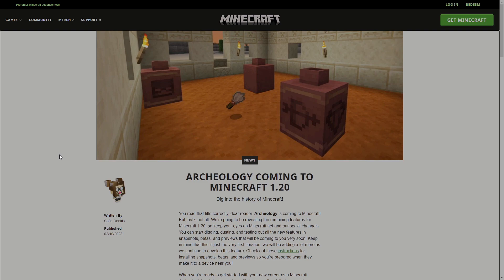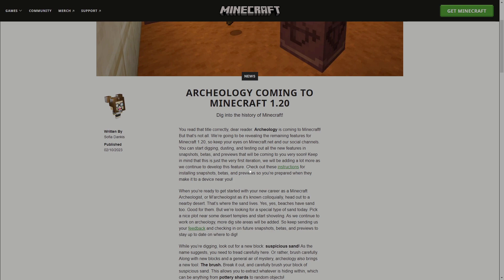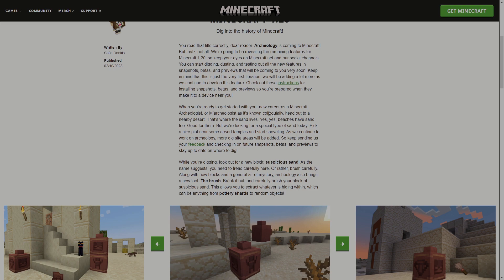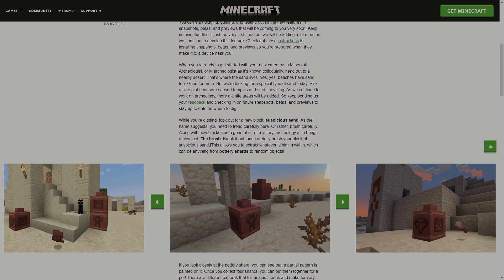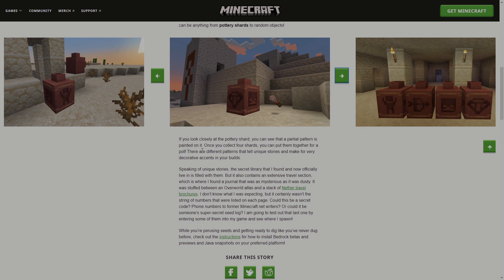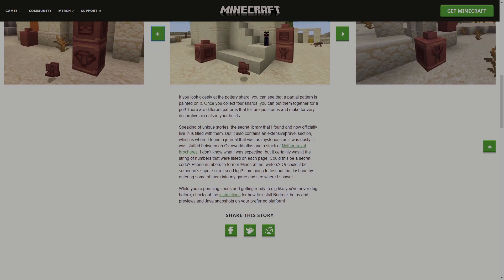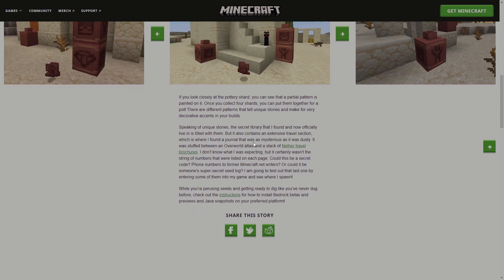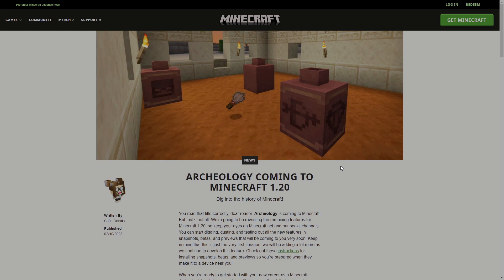ARCHEOLOGY IS COMING TO MINECRAFT 1.20😲😲😲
"You read that title correctly, dear reader. Archeology is coming to Minecraft! But that’s not all. We’re going to be revealing the remaining features for Minecraft 1.20, so keep your eyes on Minecraft.net and our social channels."